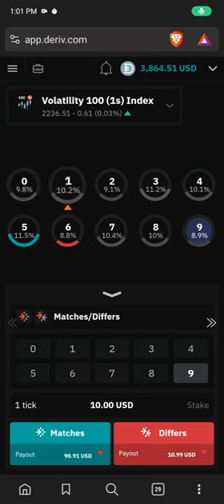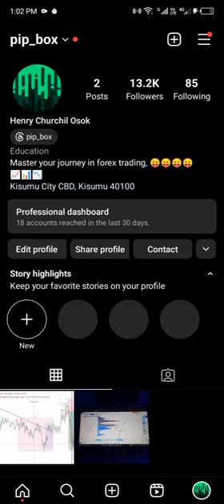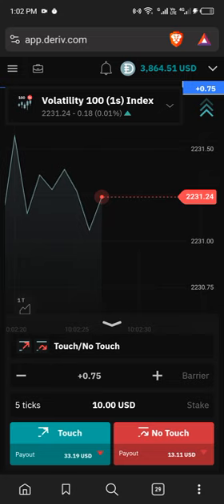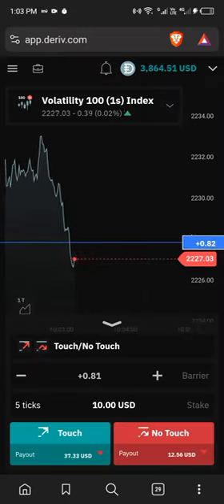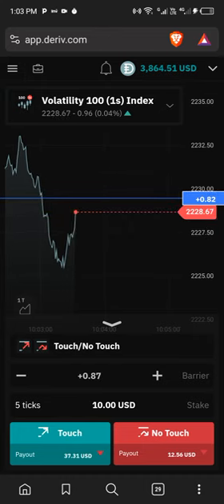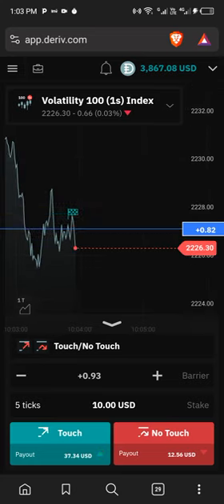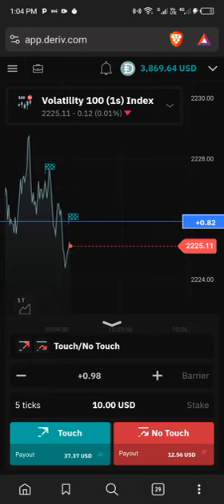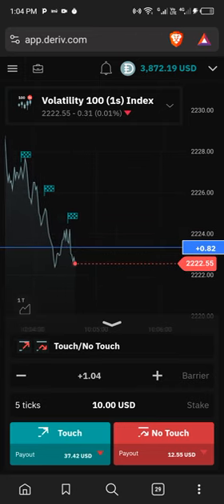Best Deriv Strategy | Make upto 500$ a day |Simple & Easy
Best Prop firm, Get funded today

How to pass any Challange free PDF
 Download